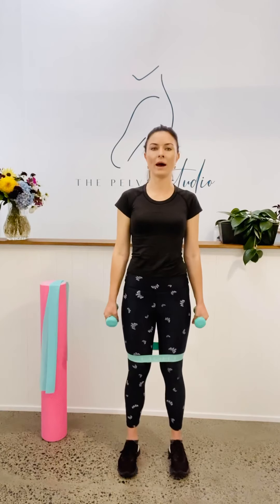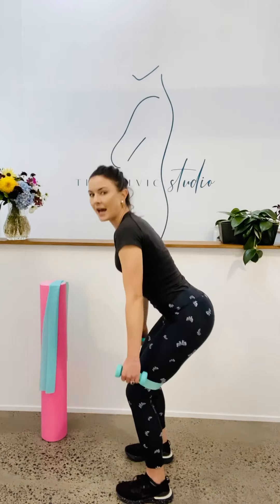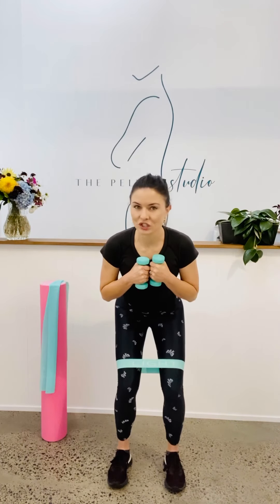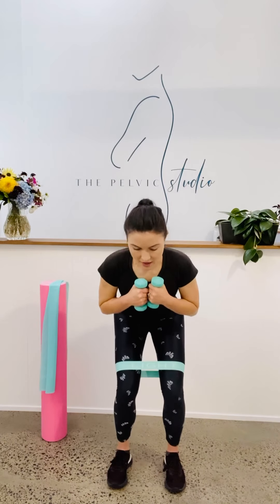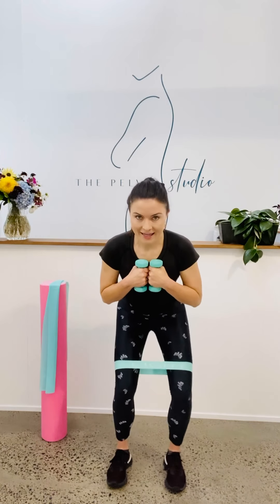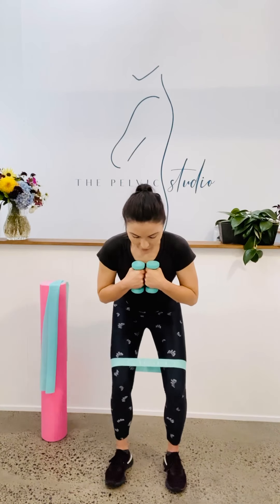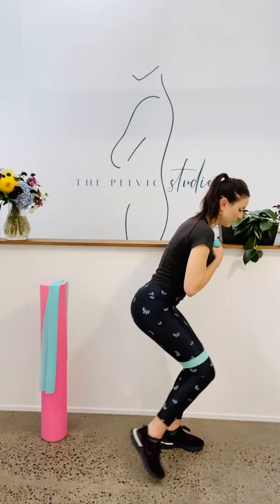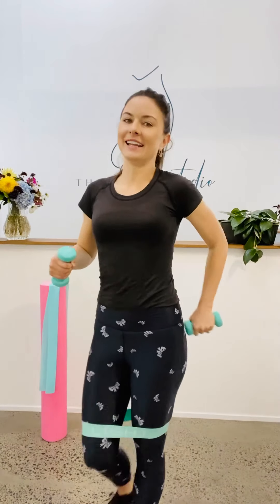Squat series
This 5 minute squat series by pelvic floor physio Jaclyn Thurley is a nice little ‘pelvic workout for home’. A great option for pregnant and postnatal women. At the start we slow it down and teach you how to incorporate pelvic floor and deep core, then we pick up the pace, add in lateral raises and finish with end range  pulses, knee turns out, and some foot taps just to really get that glute and leg BURN!!

You need a resistance band and a set of light dumbbells

This video includes:
a) Squats 30 seconds
b) Squats + lateral raise 30 seconds
c) Squat end range pulses 10 reps, 3 sets
d) Squat hold + single knee turnouts 10 reps, alternate side to side 3 sets
e) Squat hold + diagonal tap-out 10 reps, 2-3 sets each side